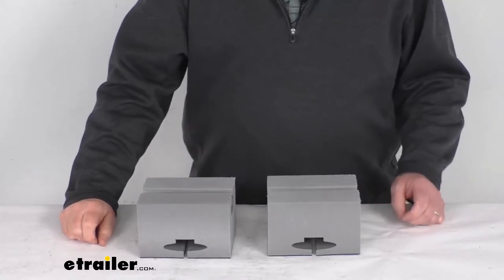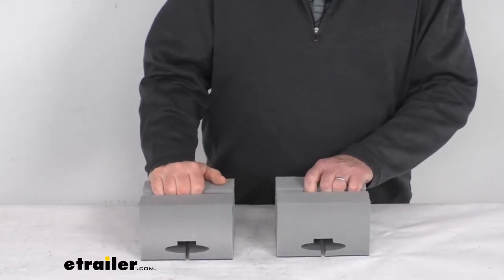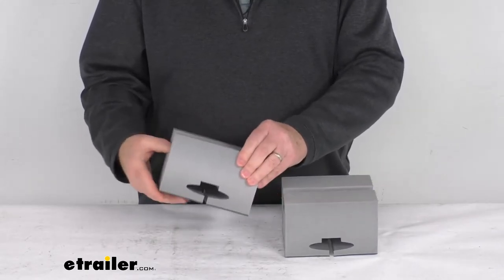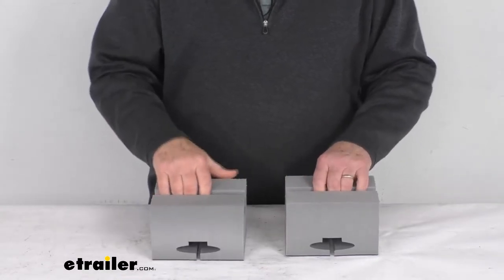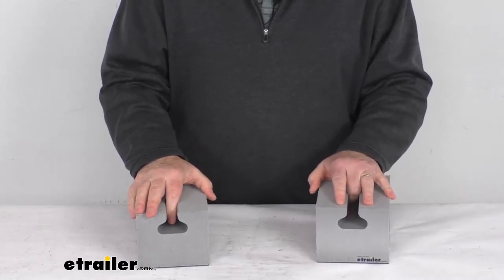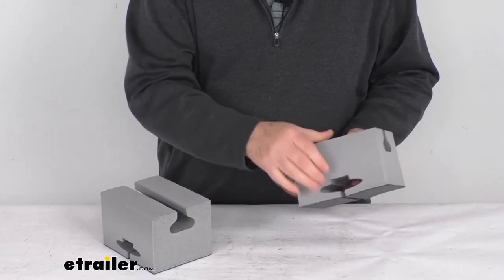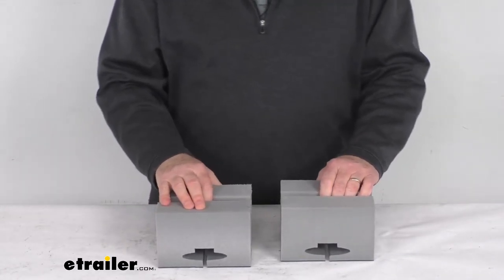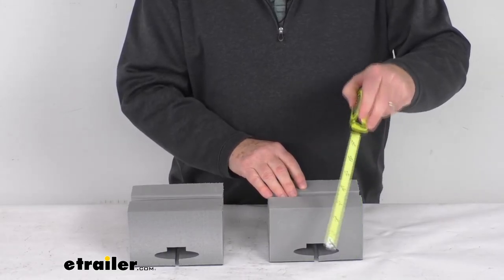etrailer | Review of Malone Watersport Carriers - Canoe Foam Blocks - MAL25VR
Jeff:                                                  Hello, everybody. This is Jeff etrailer.com. Today, we're going to take a look at the Malone six-inch long foam blocks for canoes. It's for a quantity of two blocks. Now this will include the two, six foot long foam blocks shown here. And these foam blocks will let you transport a canoe on most roof rack crossbars or naked roofs.

The two blocks are suggested to safely transport a canoe. And these foam blocks are a closed cell foam block, which are very durable and it holds your canoe steady.The underside, right down here you can see, is a nonskid underside, keeps the block in place, protects your roof. And these blocks will work with, or without rooftop crossbars. Without crossbars, what you'll do is just attach right in here the edge of the canoe, and then just lay it down onto your naked roof and secure it with tie-down straps. Now, the tie-down straps are not included.

We do sell them separately.Now, if your vehicle does have crossbars, does have this universal cut-out, you can see right here. That will fit round square, arrow, elliptical, and most factory crossbars. Same way you can put this through the crossbar and then put your canoe on top of that and tie it down. These parts are made in the USA. Few specs, again, it's for a carrying capacity of one canoe.

Overall dimensions on each cube, the width of it is right at six inches, by 4-3/4 inches. And the overall height is right at four inches tall. But that should do it for the review on the Malone six-inch long foam blocks for canoes, for a quantity of two..